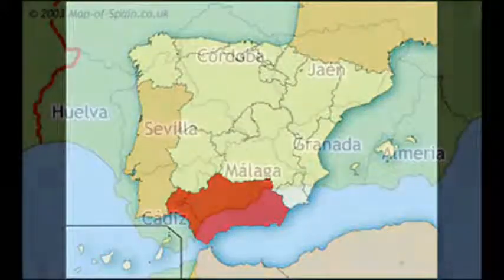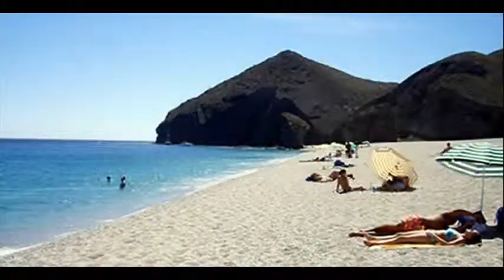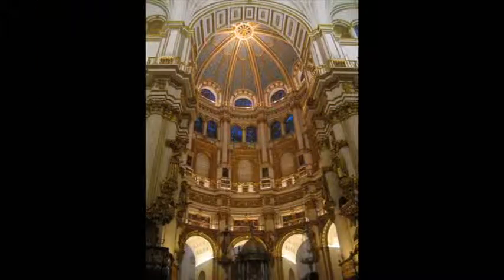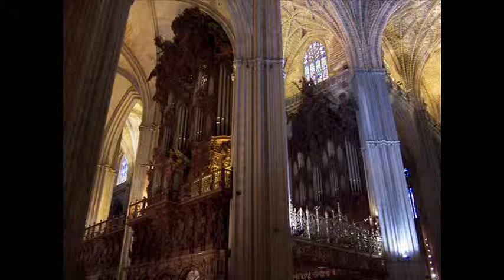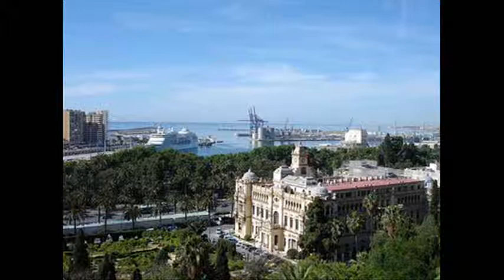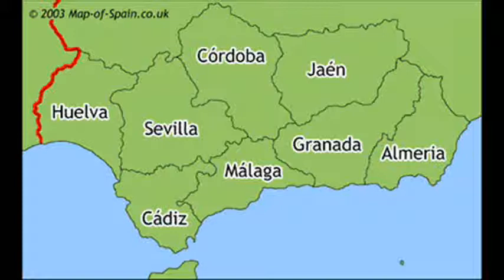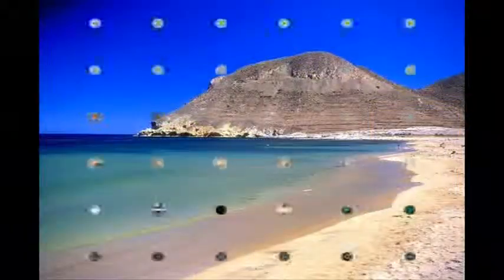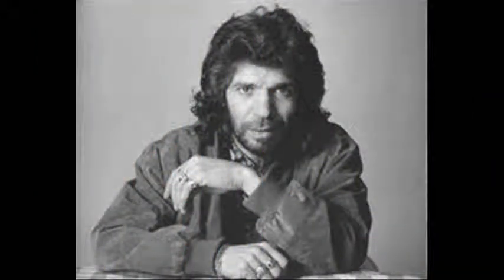Andalucia Project 4-14-11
This is for a Spanish project in Senora A's class. All music used in this video is credited at the end and the pictures were found on google. Other than that, I hope this video is at least mildly entertaining. It covers a little bit about Sevilla, Malaga, and Almeria.

-- Jess.